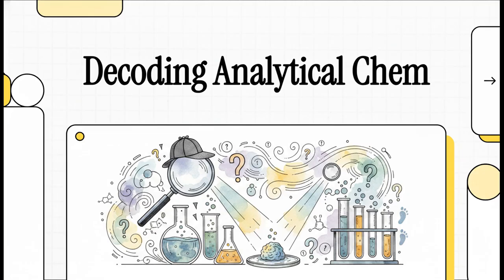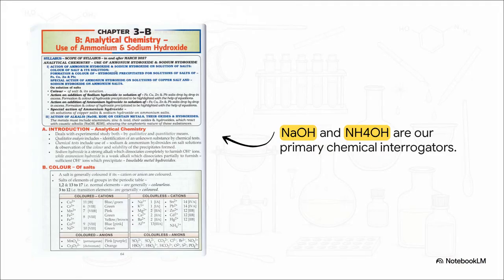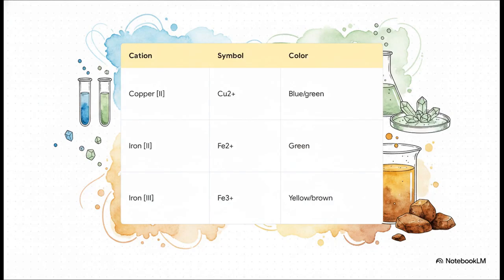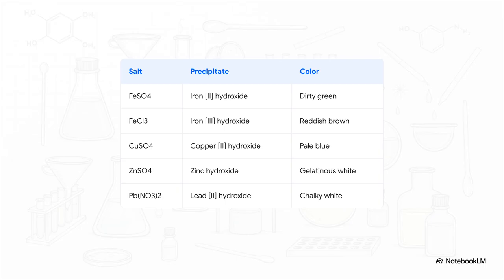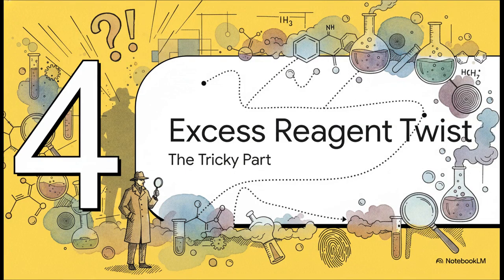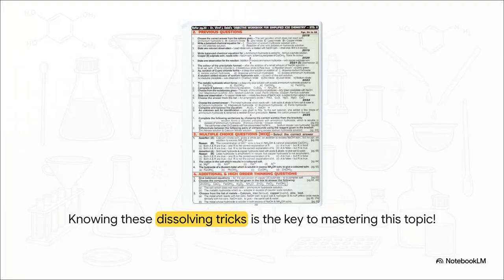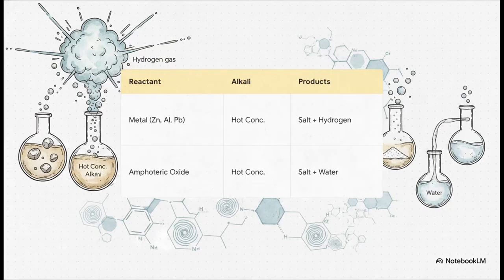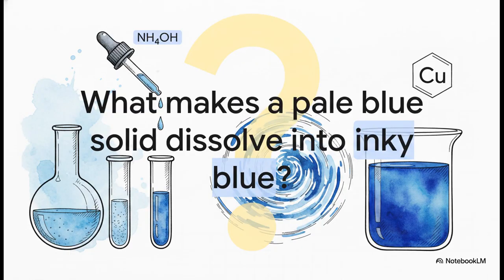Analytical Chemistry - Use of Ammonium & Sodium Hydroxide - Chapter 3B Chemistry, Class 10 ICSE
Analytical chemistry helps us figure out what an unknown substance is by doing chemical tests. In this chapter, we learn how to test different salt solutions using two special chemicals called sodium hydroxide and ammonium hydroxide. Before even testing, we can get a hint by looking at the colour of the salt. Salts made from typical elements are usually colourless, but those made from transition metals often have distinct colours, like copper which is blue, or iron which can be green or reddish brown.

When we add sodium hydroxide or ammonium hydroxide to a salt solution, a solid substance called a precipitate often forms in the liquid. By carefully looking at the colour of this new solid, we can identify which metal is hidden in the solution. For example, a pale blue solid tells us copper is present, while a chalky white solid points to lead. Sometimes, if we keep adding more of the testing chemical, the solid might dissolve back into a clear or deep blue liquid, which gives us even more specific clues about the exact metal we are testing.

The chapter also explores how certain metals like zinc, aluminium, and lead behave differently from the rest. These metals and their oxides are unique because they are amphoteric, meaning they have a special ability to react with both acids and bases. If you mix them with hot, strong alkalis, they will react to produce a soluble salt, and the pure metals will even bubble up and release hydrogen gas. This special property helps chemists easily separate and identify them from other typical metals.